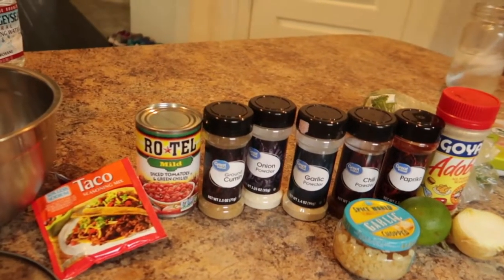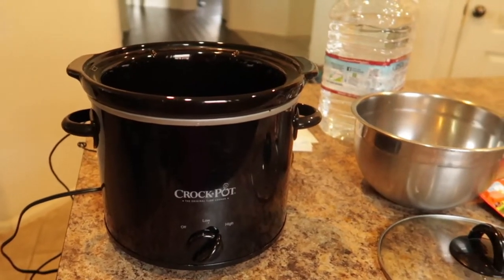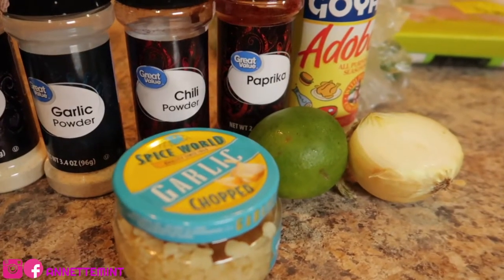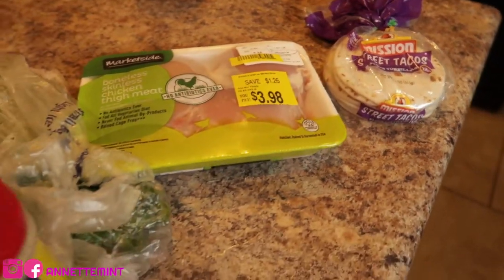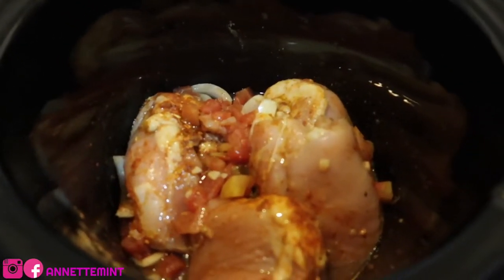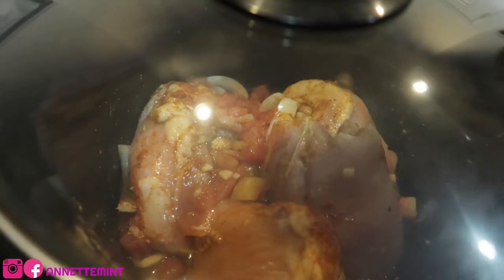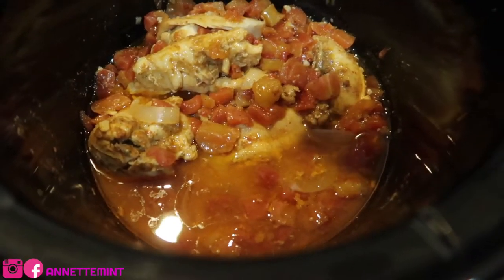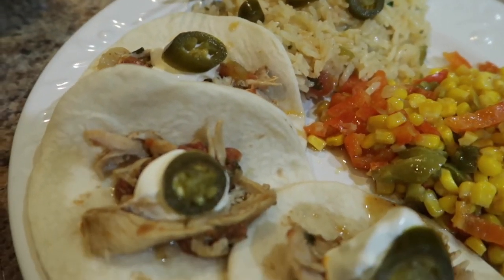Easy Crockpot Shredded Chicken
Here's a quick and simple shredded chicken meal using a crockpot.
EQUIPMENT USED
🔸 LAPTOP: MAC